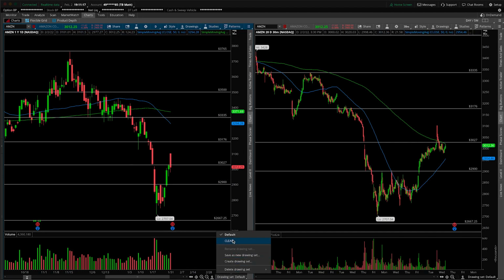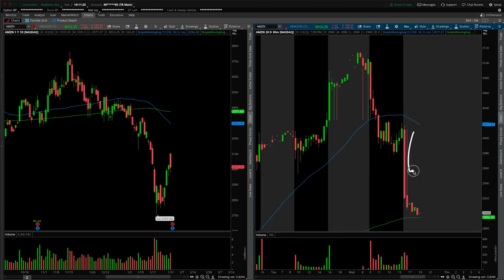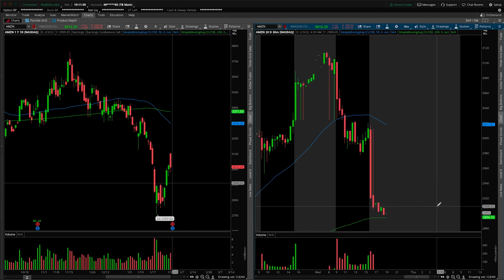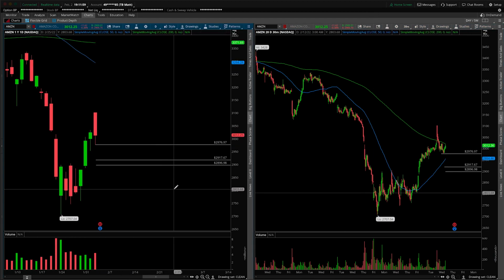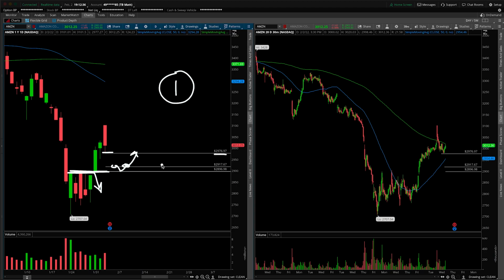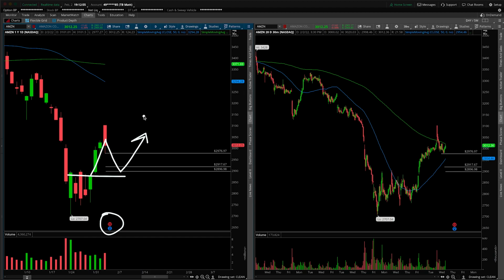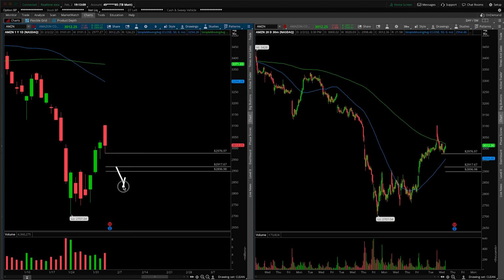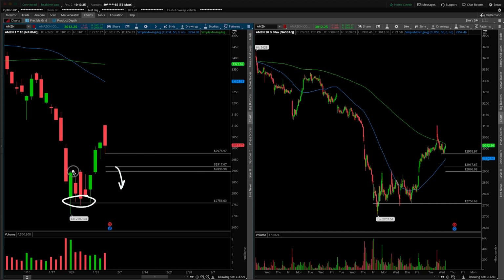AMZN (Amazon.com) Stock Technical Analysis | 2/2/2022